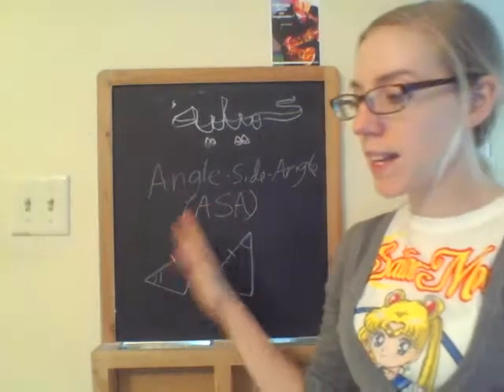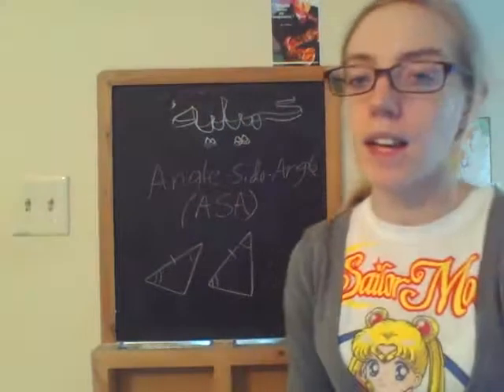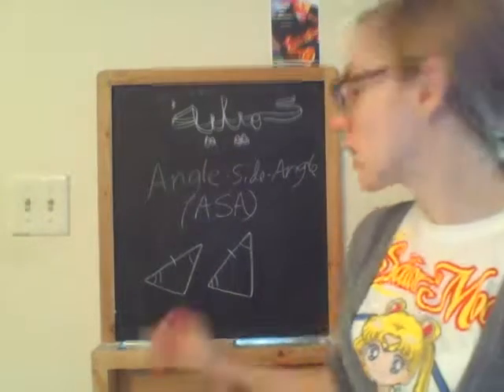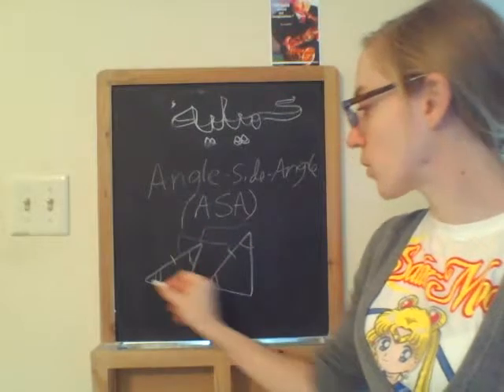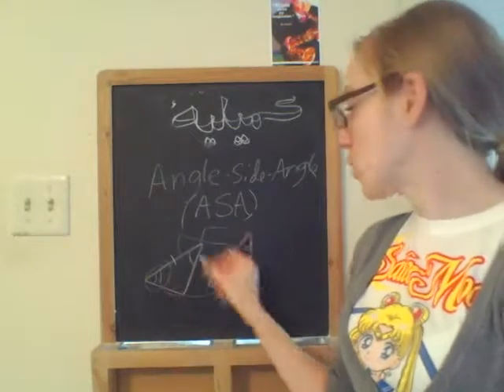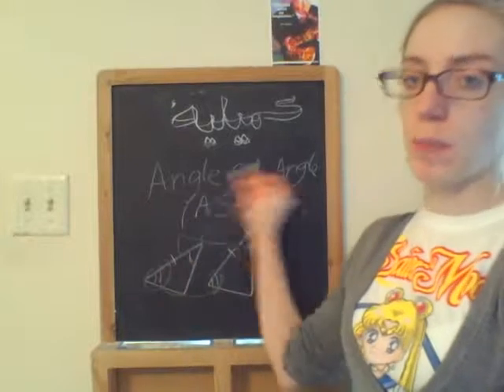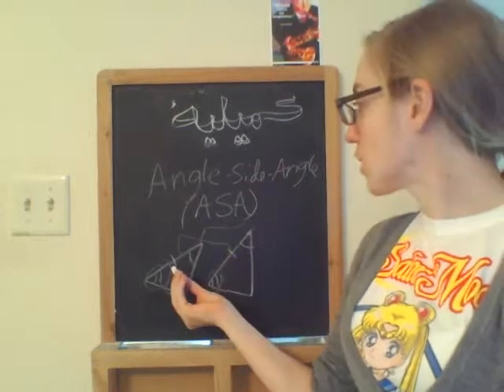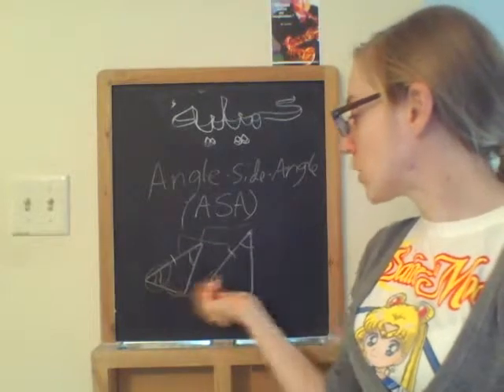Houston Community College 308 MATH CLUB REVIEW VIDEO STUDY 39